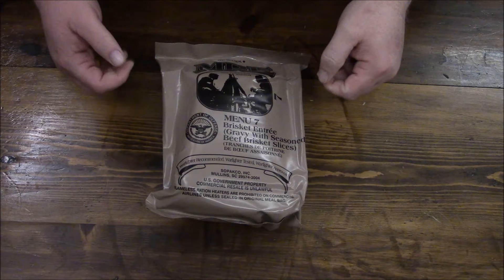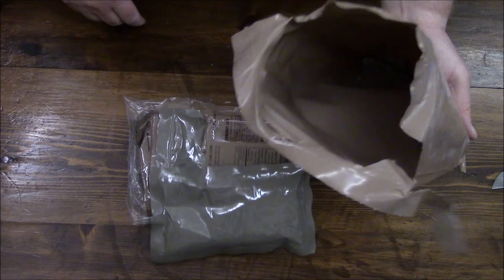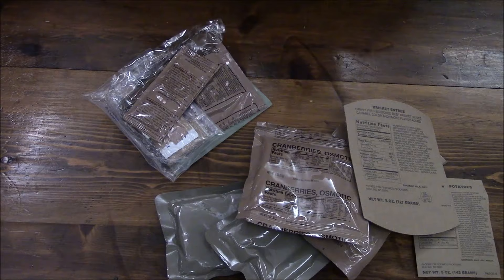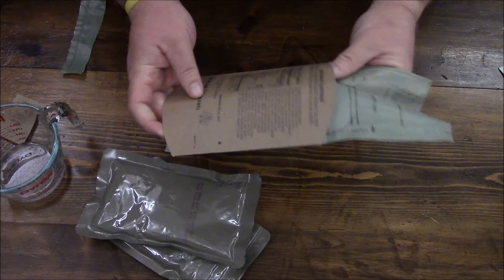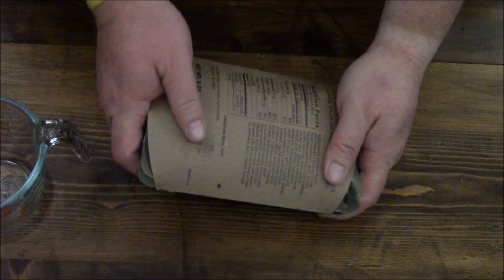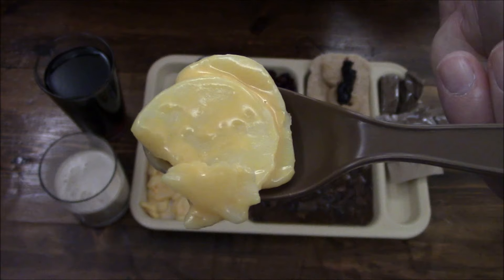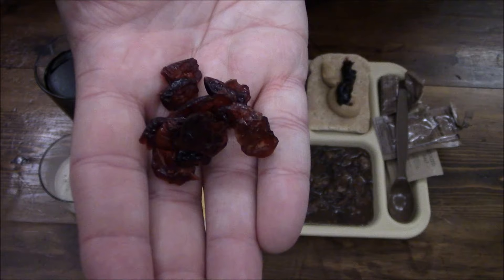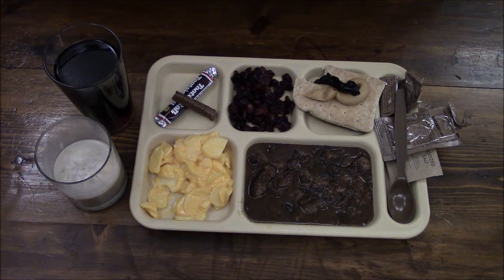MRE: Brisket Entree' (Gravy With Seasoned Beef Brisket Slices Menu #7 ~2018~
This review is Menu #1-#24 series from Case A & Case B of 2018 Date of Production MREs. This is Menu #7 Brisket Entree'.It is tasty but man, is the sodium levels designed solely for a very active lifestyle that requires salt replacement. Cheers!

**If you intend to submit your own ration creation to the channel please keep it family friendly, use only sealed packaged food items, no homemade food items and make sure any liquids are properly sealed in non-leaking bags. I don't want my postal workers to hem me up.

Gundog
Cheltenham, MD.
20623